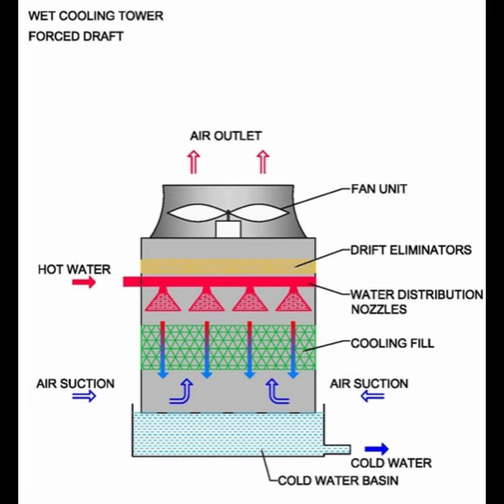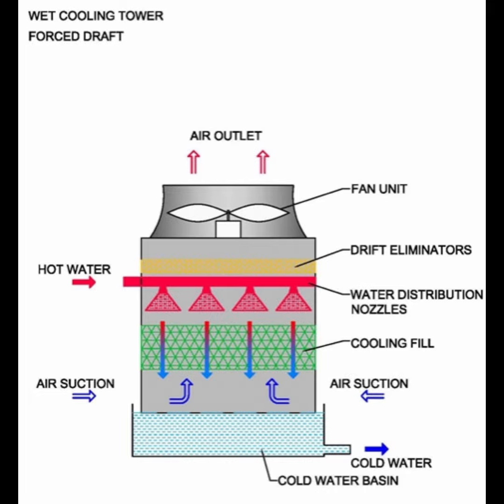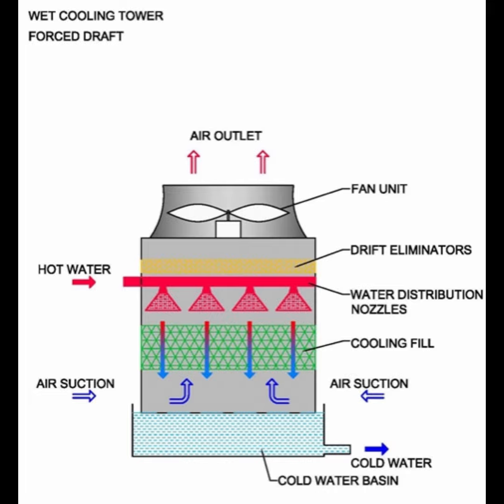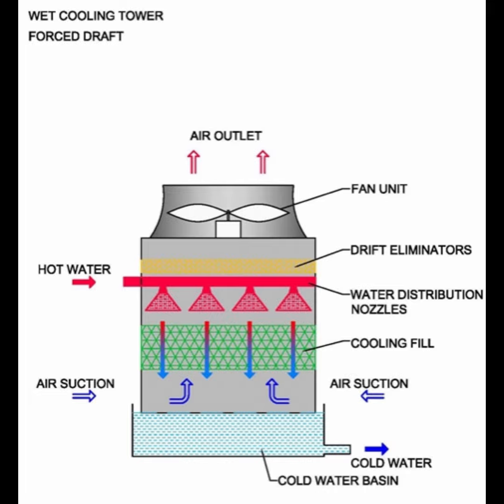Cooling Tower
Our Books on Amazon

HVAC Products